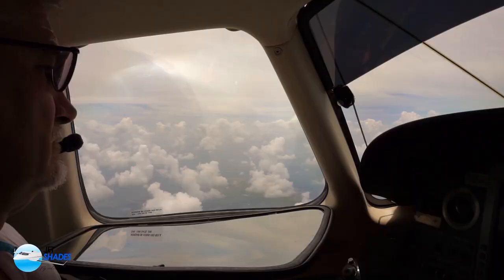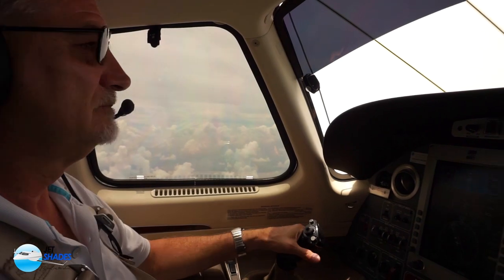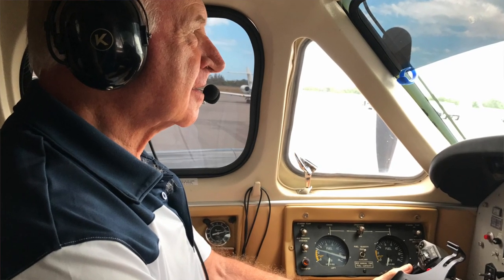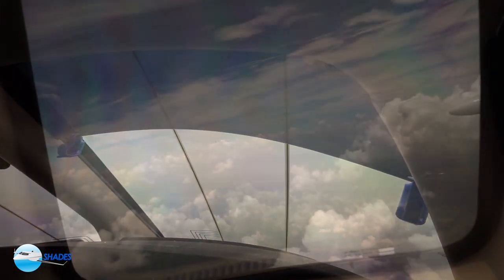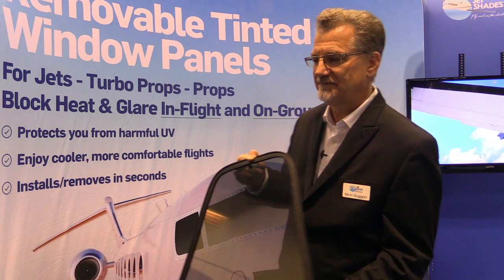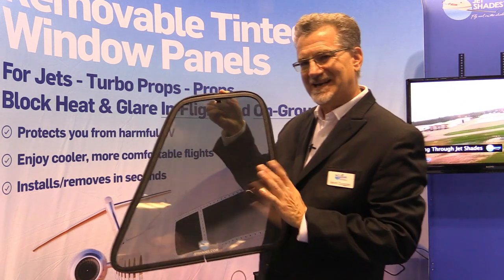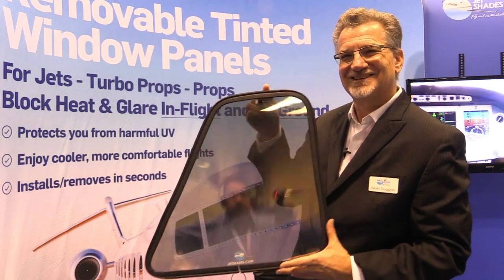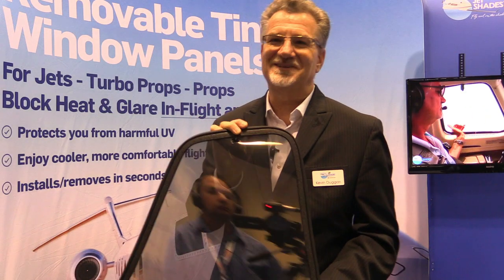Jet Shades Tinted Window Panels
A challenge in some cabin-class airplanes is balancing the temperature between the cockpit and the rear cabin, or even keeping the cockpit cool even when the air conditioning is running. A company called Jet Shades found a solution with its innovative removable tinted window panels. They require no FAA approvals because they don't modify or even touch the existing windows, plus they can be kept in place during flight. Aviation Consumer Editor Larry Anglisano took a look at the product at this year's NBAA-BACE convention in Orlando, Florida, and prepared this video report with company founder Kevin Duggan.